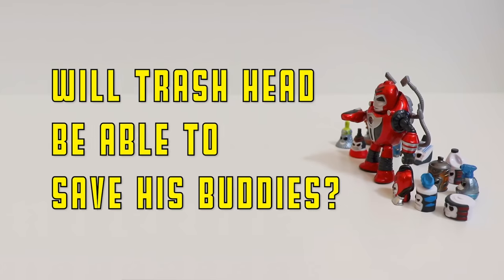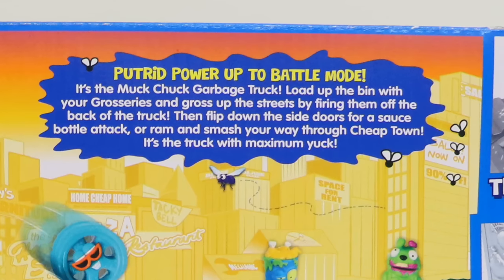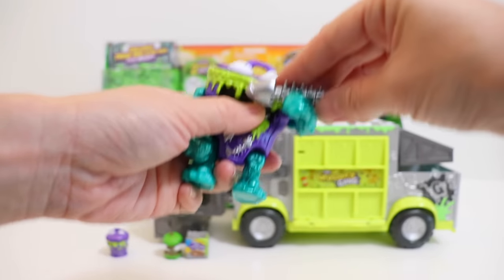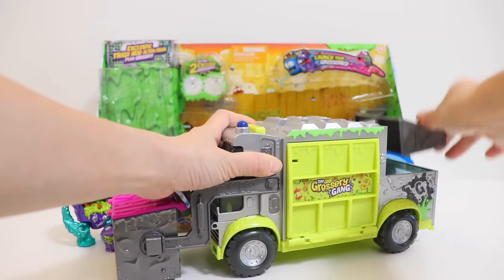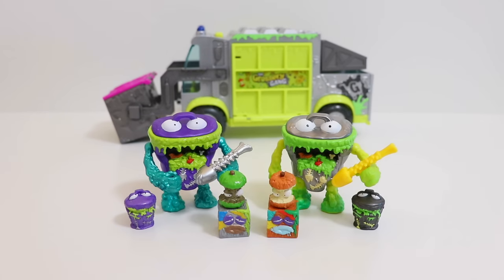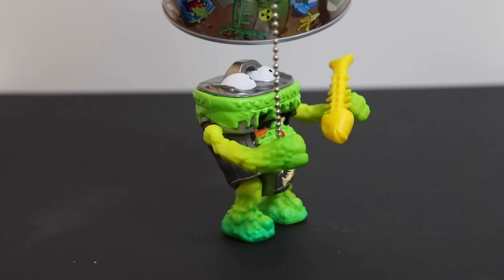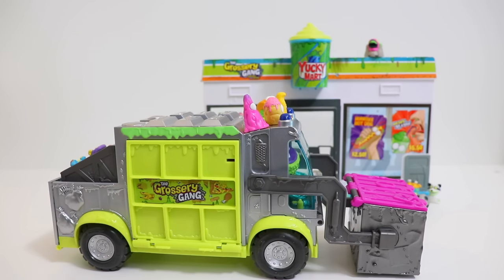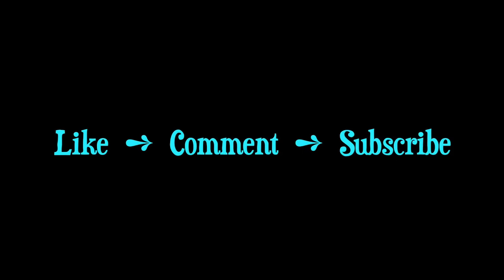Grossery Gang Metallic Trash Attack Pack Series 3 Exclusive Garbage Truck Stop Motion Unboxing Slime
Grossery Gang Series 3 Exclusive Metallic Trash Attack Pack: Garbage Truck | Toy Review Unboxing | Short Stop Motion Animation SGL

In this video, we're unboxing The exclusive Grossery Gang Metallic Trash Attack Pack (Garbage Truck) - which includes the Muck Chuck Garbage Truck, 2 exclusive Grosseries, Metallic finish Trash Head Action Figure, plus Trash Head Grossery!

Green toxic slime!

Also in the video, we show both metallic vs non-metallic action figures & grosseries!

We've also provided a short stop-motion animation in the video for a little extra fun!!

Product Description:
Get ready for action in the Muck Chuck Garbage Truck with a special Metallic Finish! Load up the bin with your Grosseries and gross up the streets by firing them off the back of the truck! Pop down the side doors and jump into battle mode with more action stations for your Grosseries! It's the truck with maximum yuck!

The Grossery Gang Series 3 Putrid Power Collectibles Description:
The new Series 3 has 150 new characters to collect! And included are 3 Special Finishes: Shiny Grosseries (Ultra Rare, Clean Team), Oil Stained Grosseries (Limited Edtion, Gunky Gas Station), Vermin Biters (Special Edition, Vile Vermin)!

(iMovie Audio)

Smiles Giggles Laughs (SGL) is a channel dedicated to making fun and/or educational kid-friendly videos that we would gladly show to our own kids.
Some of our favorite cartoons, videos, and toys include (in random order):
Minions, Play Doh, LEGO, Playmobil, Sanrio/ Hello Kitty, Peppa Pig, Paw Patrol, Shopkins, Grossery Gang, LOL Surprise Dolls, Tsum Tsum, Num Noms, Funko Pop, DC Comics & Marvel Comics, Star Wars, Disney Frozen, Disney Princesses (Cinderella, Snow White, Ariel, Belle, Aurora, Elena, etc.), Oddbods, Surprise Eggs & Toys, Blind Bags/ Mystery Packs, Happy Meal/ Kids Meal Toys, Arts & Craft, Thomas & Friends, Disney Cars, Toy Story, Finding Nemo/ Finding Dory, Nursery Rhymes, and many more!

Grossery Gang Series 3 Putrid Power Super Sized, Mega 12 Pack, Surprise Blind Bag 2 Pack Trash Cans

Grossery Gang Series 3 Putrid Power Collectors Guide Checklist: Series 3 Grossery Gang vs Clean Team

Grossery Gang Series 2: Icky Pops Moldy Chips Yuck Bars Toy Review Unboxing: Adding to My Collection

Shopkins Season 7 Runway Fashion Show Stop Motion: Shopkins Mega Pack Blind Bags Unboxing Toy Review